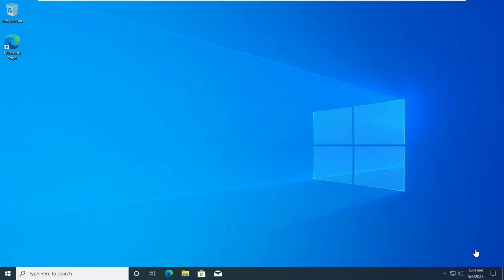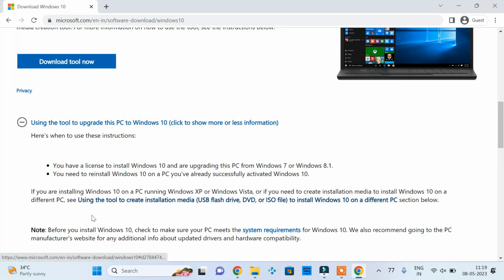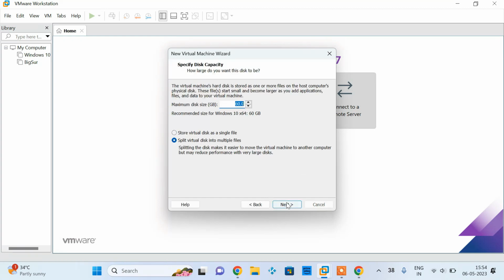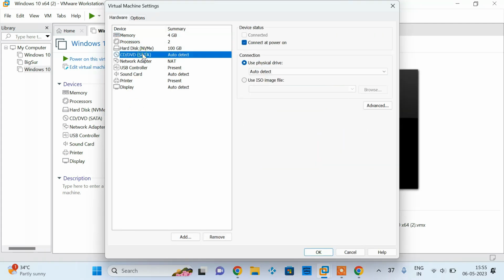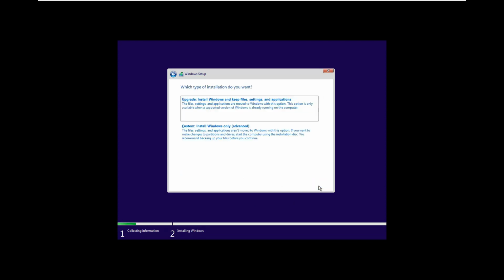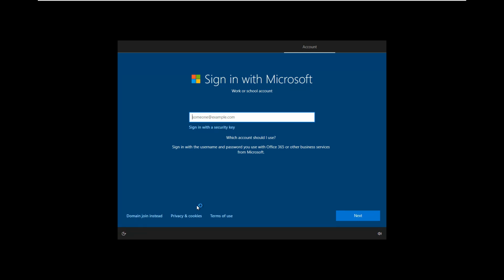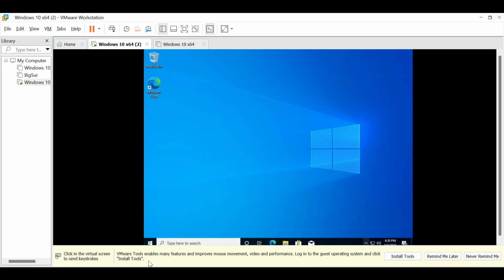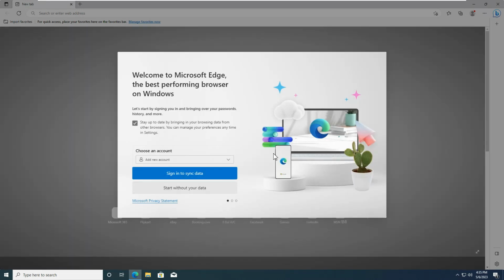How to install Windows 10 on VMware | Demo of this VM is added.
In this video, we will show you how to create a virtual Windows machine on your computer. With our step-by-step tutorial, you'll learn how to set up and install a virtual machine using popular virtualization software like VirtualBox or VMware. We'll also cover the key settings you need to configure for optimal performance.

Chapters:
00:00-Intro
00:25-Demo
02:02-Installing VMware
02:37-Downloading Windows 10 ISO
04:40-Creating a Virtual Machine
06:10-Setting up Windows 10
11:50-VMware tools installation